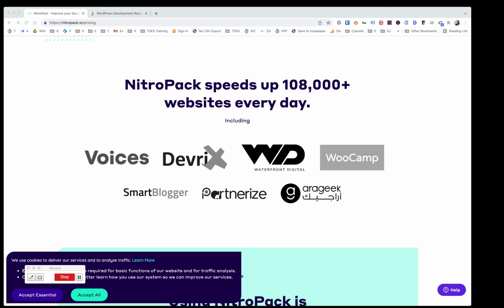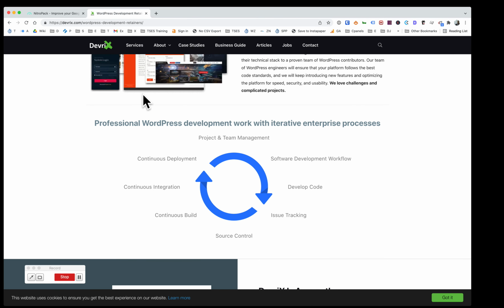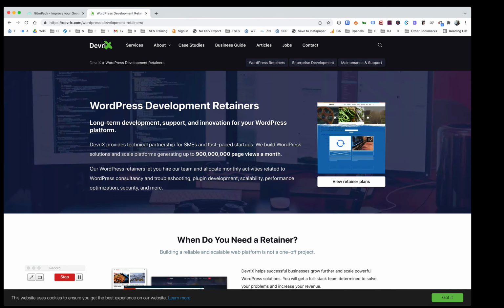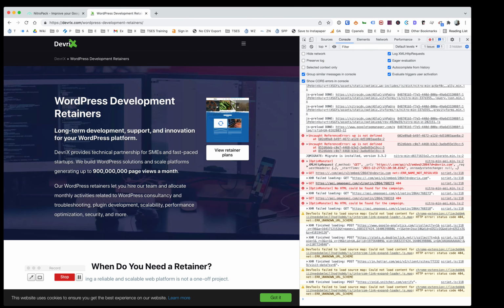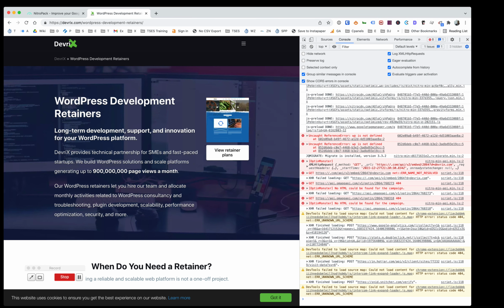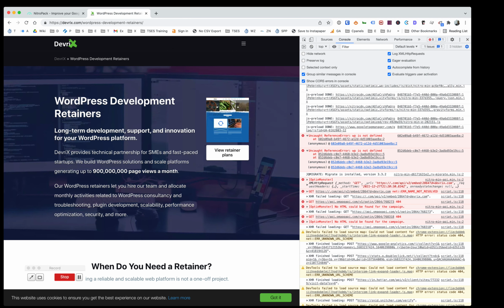NitroPack Troubleshooting - How to check for Javascript errors after enabling Nitro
In this short video we'll show you how to troubleshoot javascript errors or check for problems after turning on NitroPack